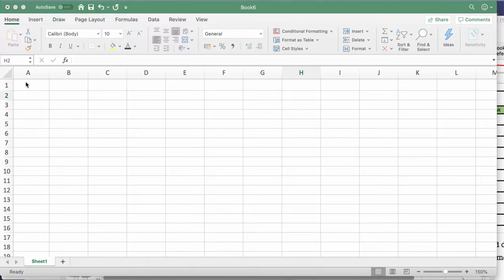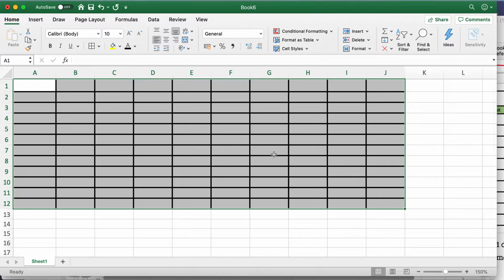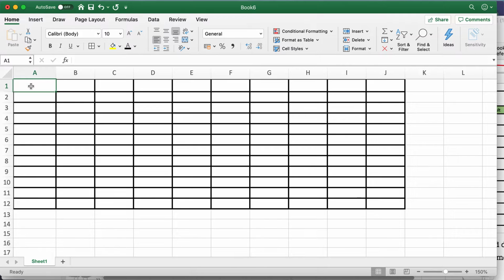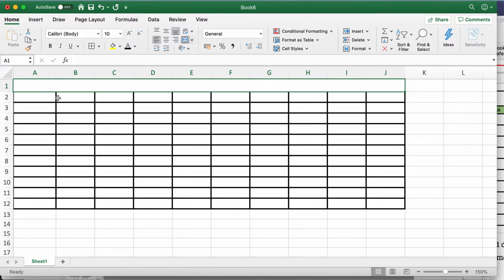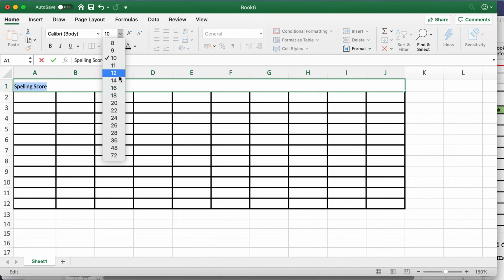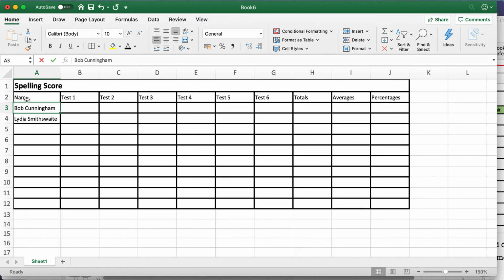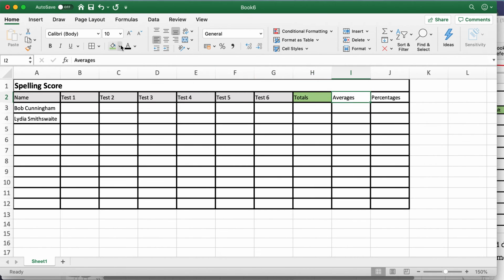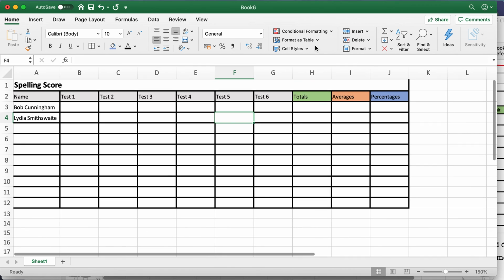How to create a table in Excel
If you would like help creating a table in Excel, please watch this short video.